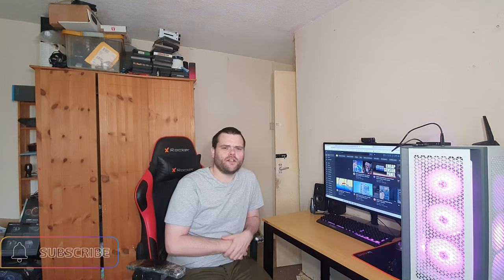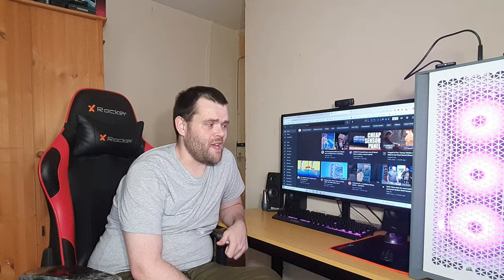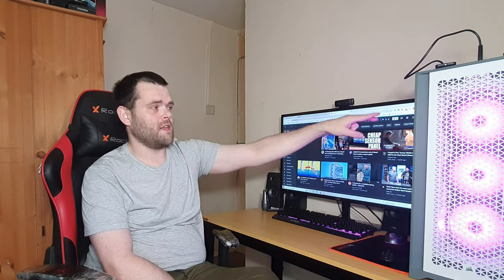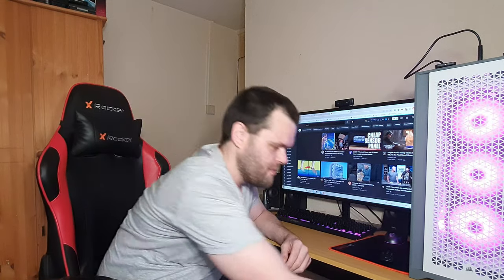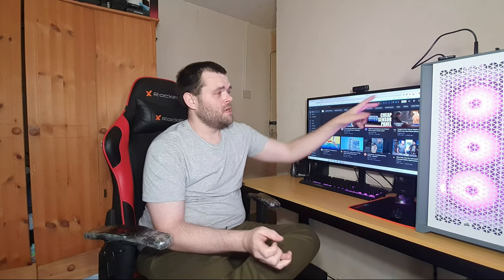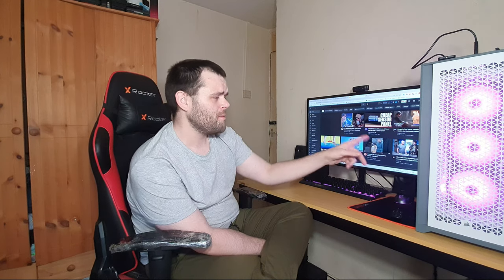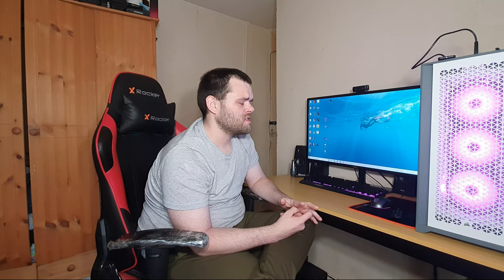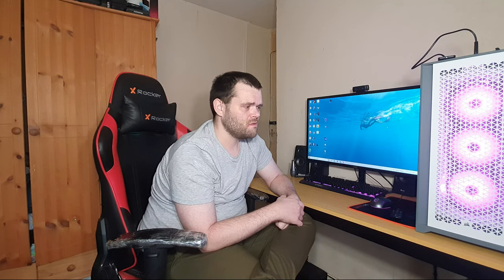5000D Airflow From Corsair Worth it ?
lets take a look if the Corsair 5000D Airflow Worth it ?
00:00
00:14 intro
00:25 segment
1:22 worth it
2:02 next video
2:45 features
3:14 still worth it
4:54 don't forget to subscribe
go buy it right now its on sale